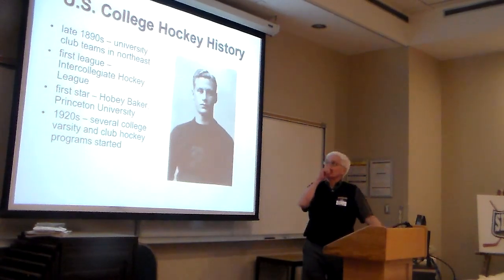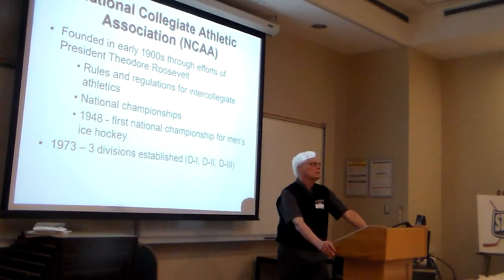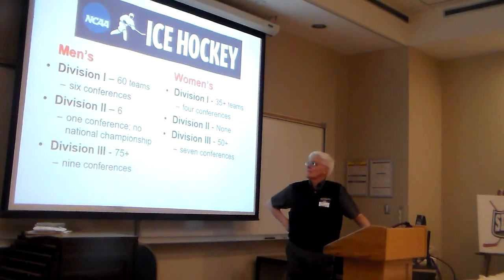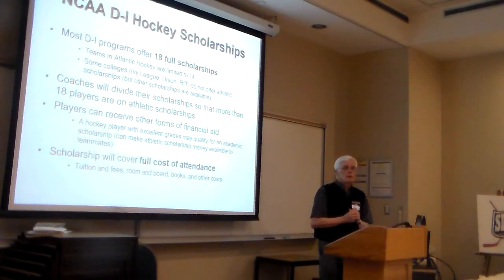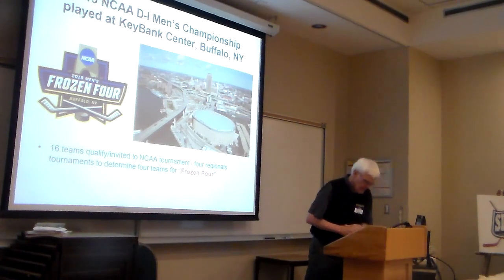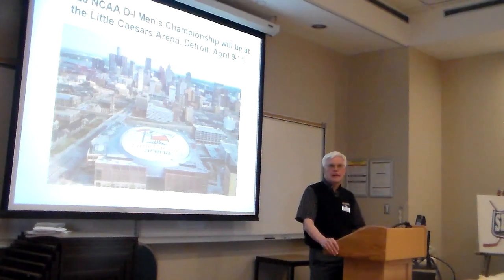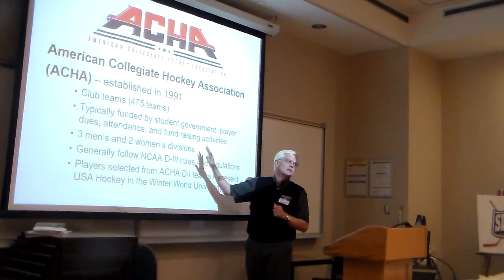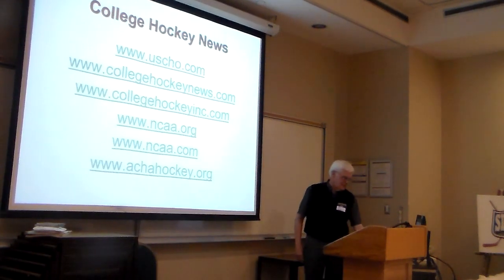An Introduction to U.S. College Hockey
Hockey historian and writer Bill Sproule presents "An Introduction to U.S. College Hockey," to educate on how the NCAA hockey system, and the rest of college hockey in the United States, works.

The presentation was made at the spring meeting of the Society for International Hockey Research on May 18, 2019, in Windsor, Ontario.